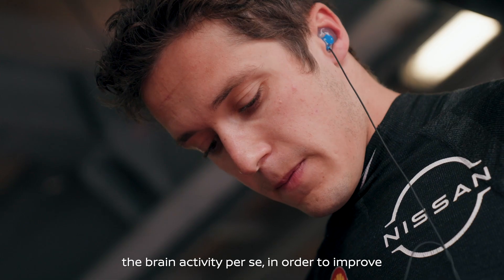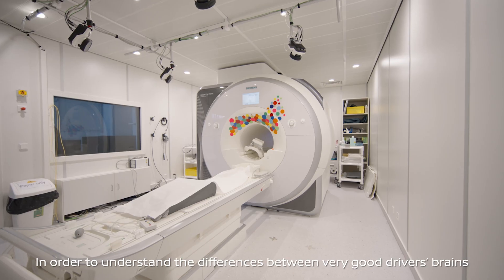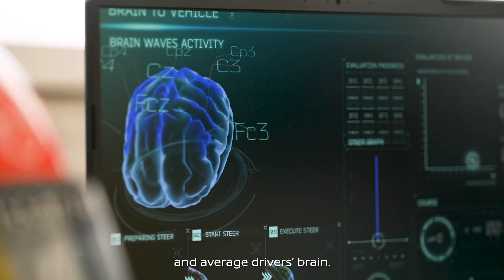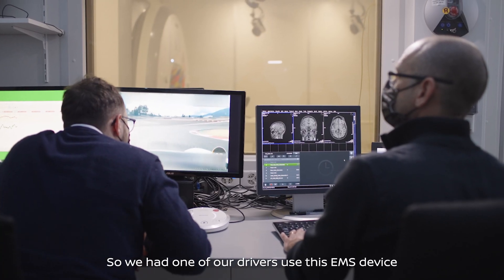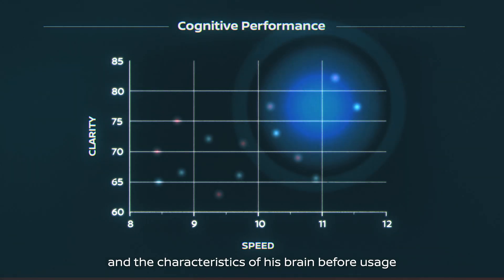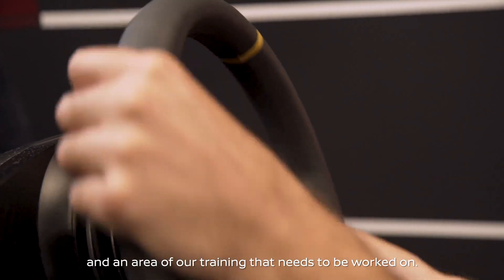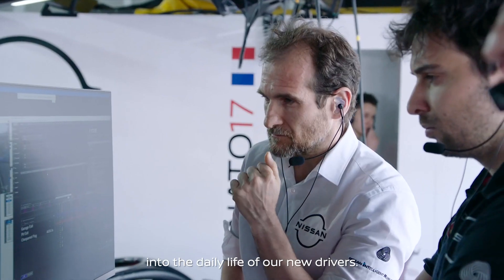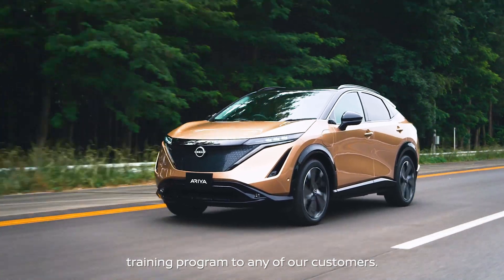Brain To Performance | Nissan Formula E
How can Nissan Formula E Team improve on track performance? Nissan reveals its findings from its ground-breaking innovative Nissan Brain to Performance program.

Find out more here: NISMO.com/news